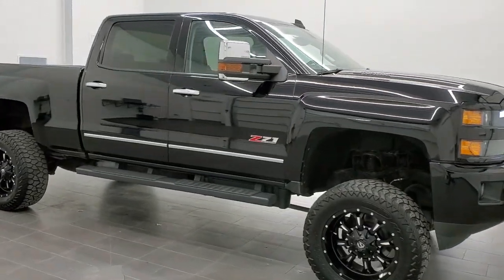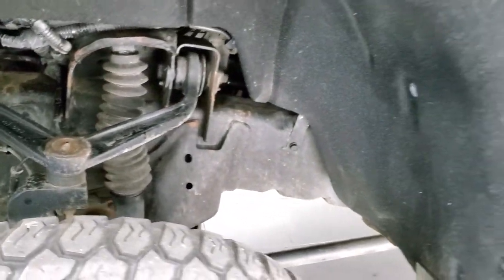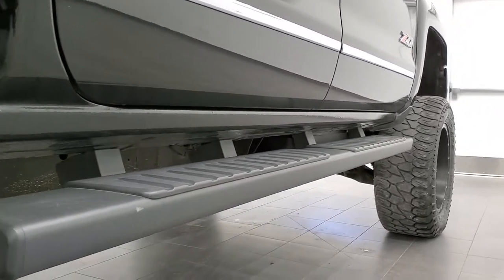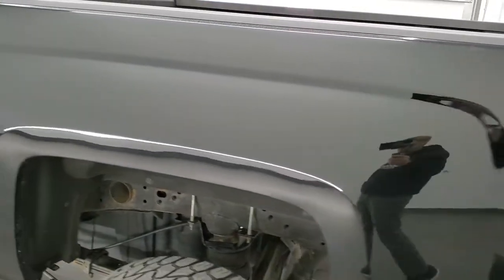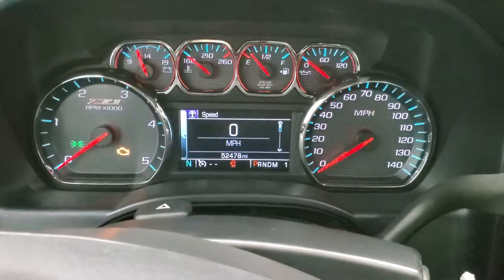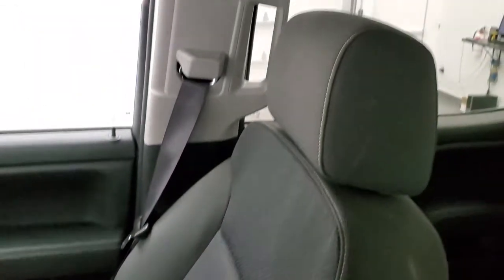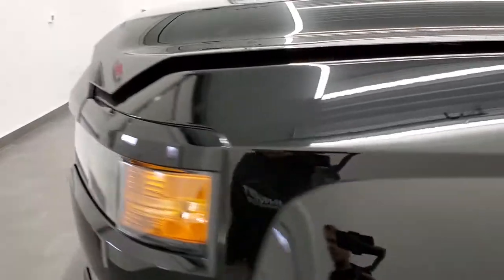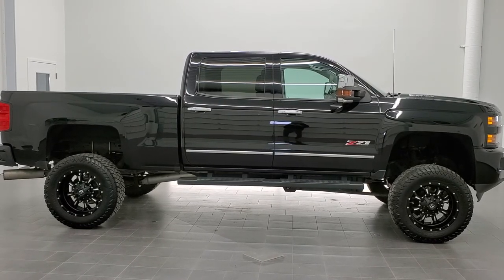2016 CHEVROLET SILVERADO 2500 CREW LT Z71 DURAMAX DIESEL WALK AROUND REVIEW 11172 SOLD! SUMMITAUTO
This 2016 Chevrolet Silverado 2500 Crewcab Shortbox 3/4 ton Duramax Diesel in Black Clearcoat for Sale in Fond Du Lac Oshkosh Wisconsin 54935 is the vehicle we did walk around review of today.

Thank you for checking out this video of this 2016 Chevrolet Silverado 2500 Crewcab Shortbox 3/4 ton Duramax Diesel in Black Clearcoat for Sale in Fond Du Lac Oshkosh Wisconsin 54935

STOCK: 11172
PRICE: $48,999
MILES: 52,375
MAKE: CHEVROLET
MODEL: SILVERADO 2500
VIN: 1GC1KVE89GF165109
LOCATION: FOND DU LAC OSHKOSH WISCONSIN, 54937 TRUCKS ON 41

CLEAN TITLE HISTORY! 6.6 Liter V8 Duramax Diesel, LML Engine with 397 Horsepower, Full Four Door Crew Cab, Short Box 6 1/2 Foot Shortbox, LT1 Package 1LT LT, 6 Speed Automatic Allison Transmission with Optional Manual Tap Shift, Turn Dial 4x4 Four Wheel Drive 4WD, Z71 Offroad Suspension Package Z-71, Zone 6 Inch Suspension Lift Kit, Reverse Backup Camera Rearview Camera, Onstar System, Dual Power Heated Seats, Black Ebony Cloth Seats, Bucket Seats, Full Towing Package with Receiver Trailer Hitch, Wiring and Transmission Cooler Tow Package, Factory Brake Controller, Factory Exhaust Brake, Snow Plow Prep Package (VYU), LED Side Lights, Heated Telescopic Tow Power Mirrors with Built-in Directional Signals, Stabilitrak Traction Control, Downhill Assist Control DAC, 3.73 Gears with Automatic Locking Differential Limited Slip Differential, Amp Terrain Gripper 35x12.50 R20LT Tires, Fuel 20 Inch Rims Premium Wheels, Painted and Polished Aluminum Rims Premium Wheels, Four Wheel Disc Brakes, Factory Painted Stepbars, Spray-in Bedliner, Bedrail Covers, Fog Lights, LED Bed Lighting, Projector Lamp Headlights, Sonar with Front and Rear Bumper Sensors, EZ Raise Assist Tailgate, Locking Tailgate, Rear Bumper Steps, Chrome Trimmed Grill, Chrome Trimmed Mirrors, Chevy MyLink Touchscreen Radio, AM / FM Radio Tuner, Sirius/XM Satellite Radio Capabilities Sirius / XM, CD Player, Bluetooth, Hands-Free Phone Controls Blue Tooth, Android Auto Compatible, Apple Car Play Compatible, Auxiliary MP3 Jack Portable Audio Connection, USB Jack Portable Audio Connection, Keyless Entry with Factory Remote Start, Rear Window Defroster, Adjustable Height Seatbelts, Driver and Passenger Front Air Bags, L.A.T.C.H. Child Safety System, Side Curtain Air Bags SRS Safety Restraint System, Multi-Function Steering Wheel Controls, Compass, Outside Temperature Display and Mileage Display, Dual Multi-Zone Climate Control , Power Adjustable Pedals, Factory All Weather Floormats, Wireless Cell Phone Charge Pad, Air Conditioning AC, Cruise Control, Power Locks, Power Windows, Automatic Headlights Autolamp, Tilt/Telescope Steering Wheel, 110V / 150W Auxiliary Power Outlet, Black, CLEAN AUTOCHECK! Very clean inside and out! This is one of the sharpest 2016 Chevrolet Silverado 2500 crewcab shortbox lifted trucks on our lot! Make your move before this super clean 4wd is gone!

STOCK: 11172
PRICE: $48,999
MILES: 52,375
MAKE: CHEVROLET
MODEL: SILVERADO 2500
VIN: 1GC1KVE89GF165109